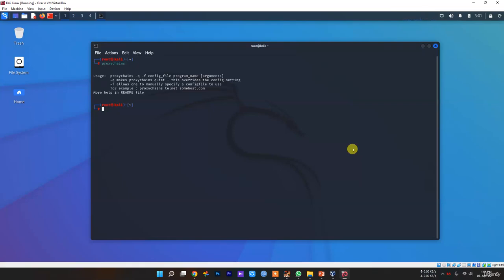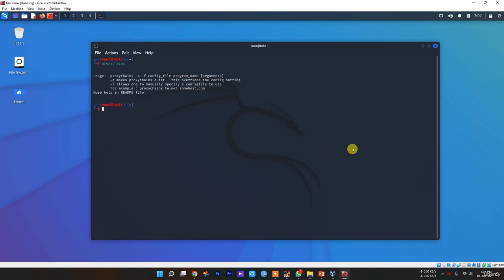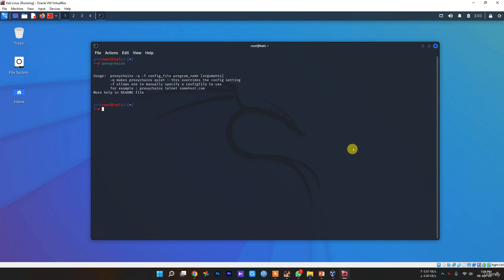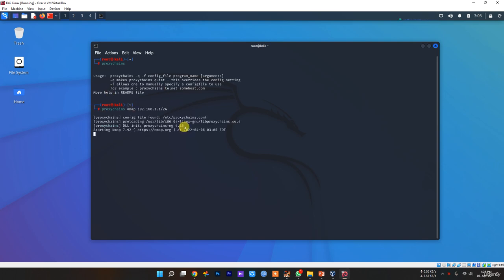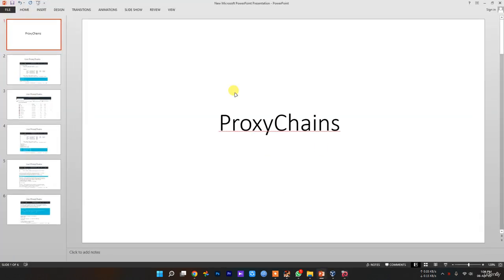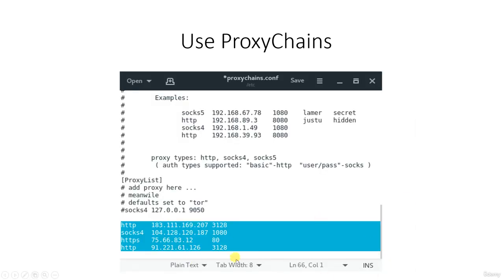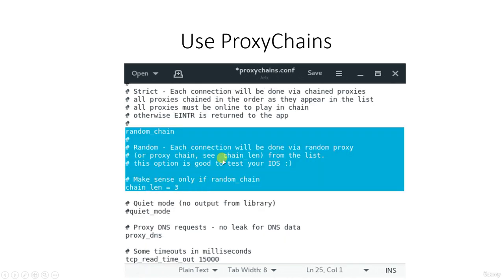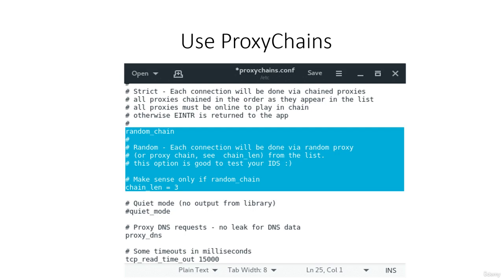39 Basic of Different Proxies & Proxy Chain